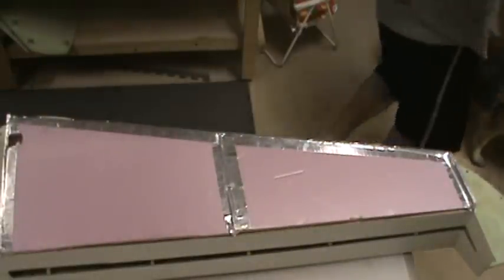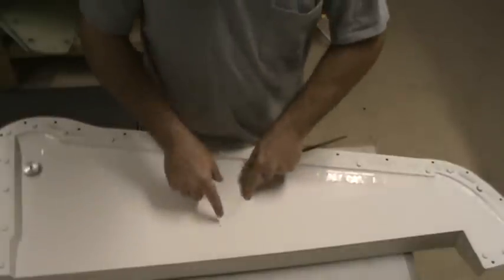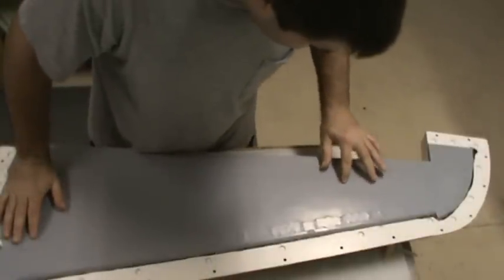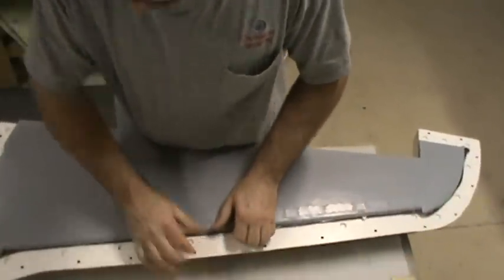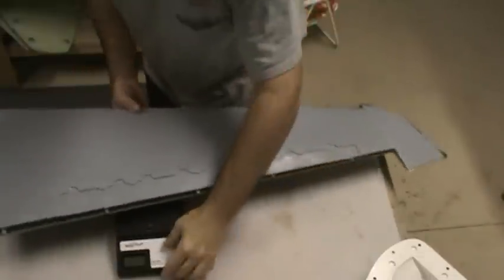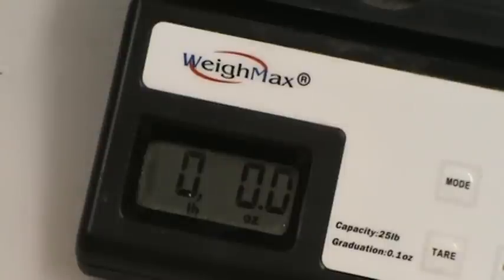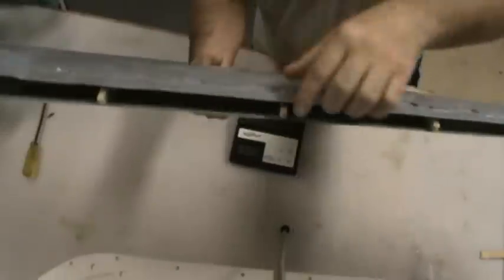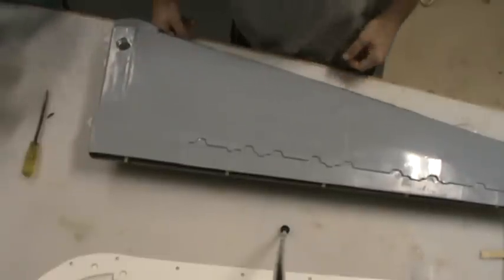How to Build an F-14D Tomcat #115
Wing panel Demolding